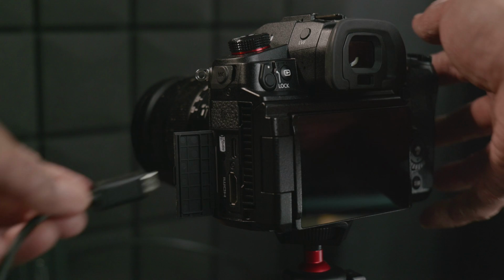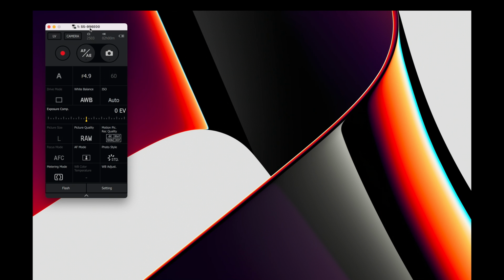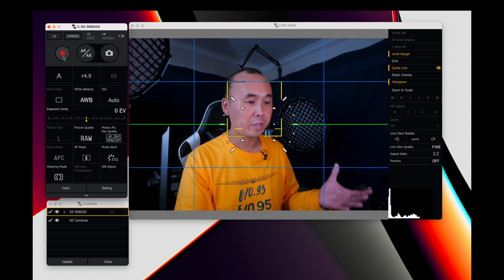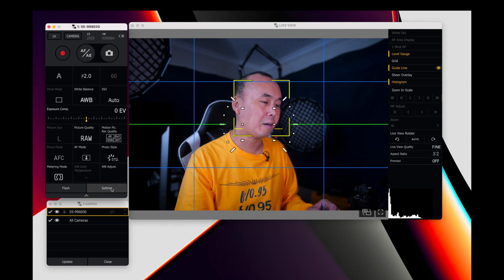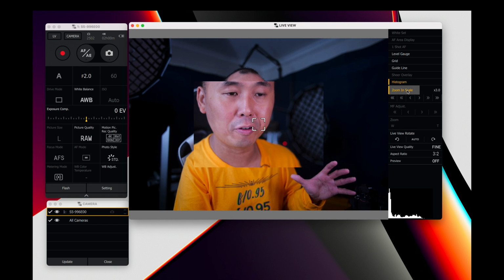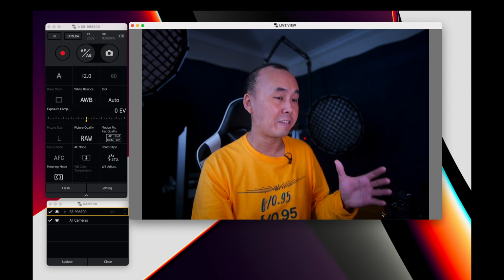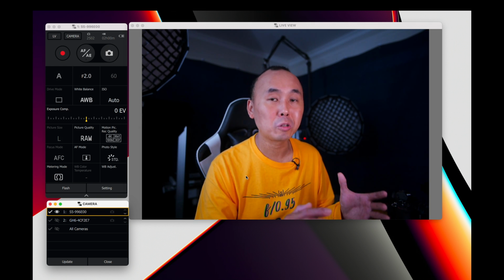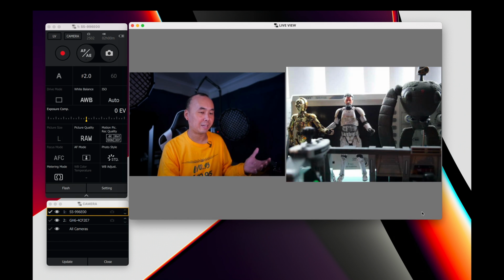Updated: Panasonic Lumix Tether Software (v2.3)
Panasonic has just updated their Lumix Tether software and latest version v2.3 now supports displaying multiple cameras' Live View and adjustments at the same time.  In this video, I'll give you a demo and explanation of the latest version.

Camera gear used to film this video:
Panasonic Lumix S5 | Lumix S 24mm f/1.8
Panasonic Lumix GH6 | Leica 15mm f/1.7